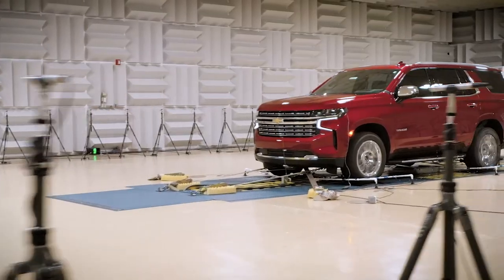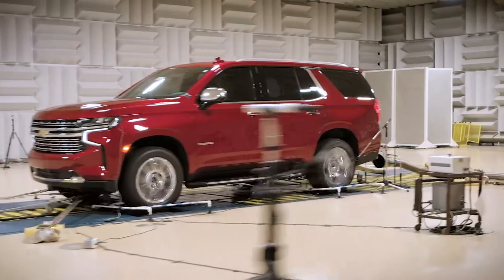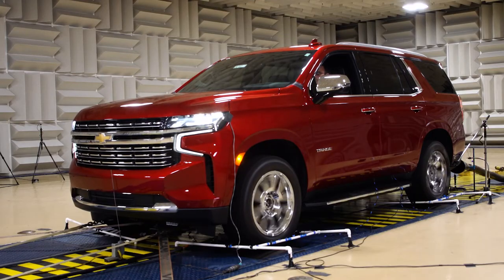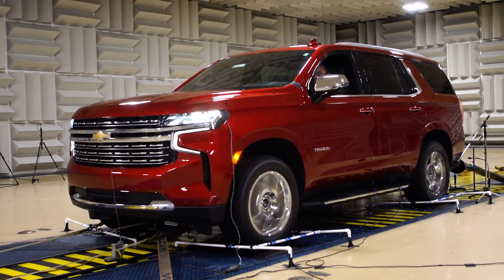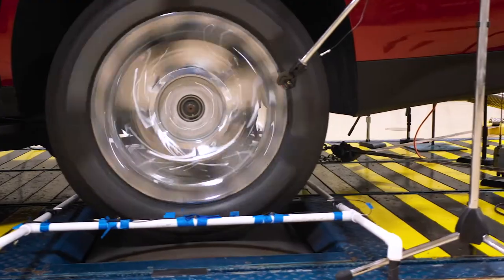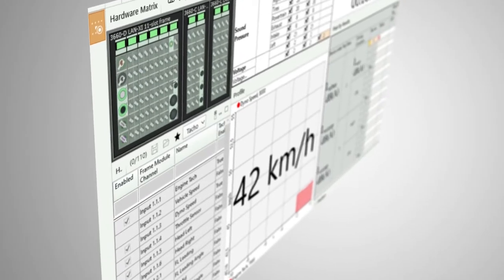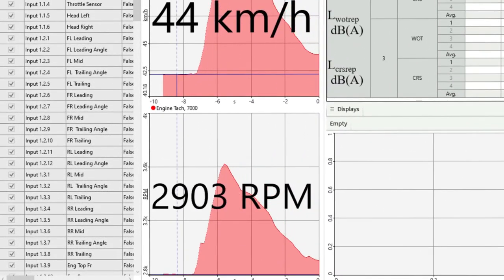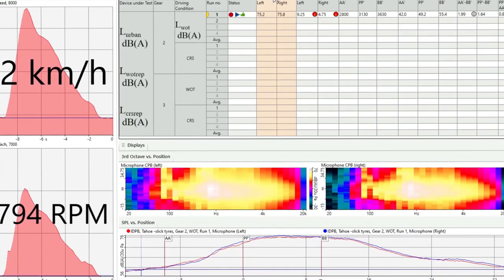HBK - How to take advantage of Indoor Pass-By Testing - BK Connect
Measuring vehicle pass-by noise during operation is much more repeatable in a large hemi-anechoic room than outside on a test track. In these controlled conditions, background noise is minimized, and testing can be done all year round. Although regulations allow indoor pass-by for homologation, it is more commonly used in development engineering and for troubleshooting noise sources.